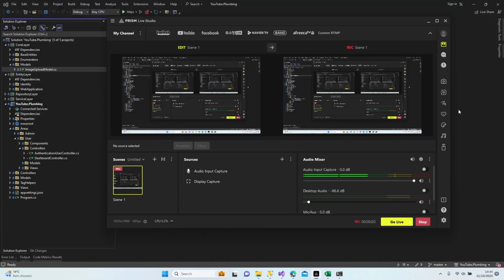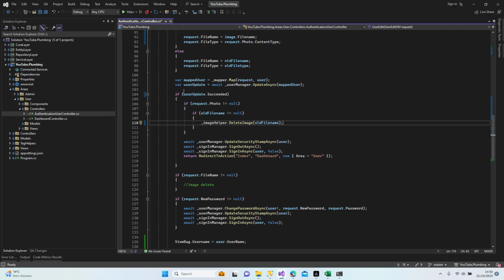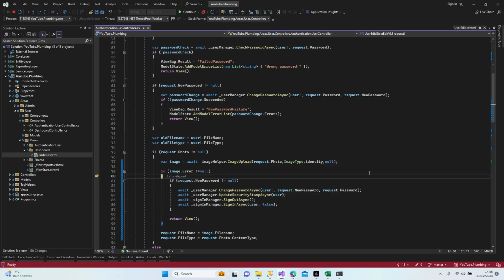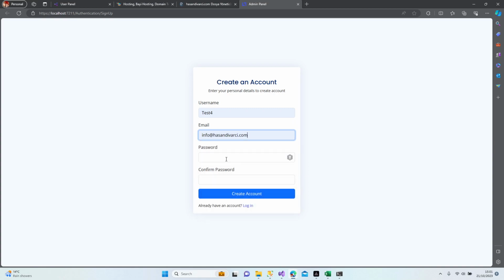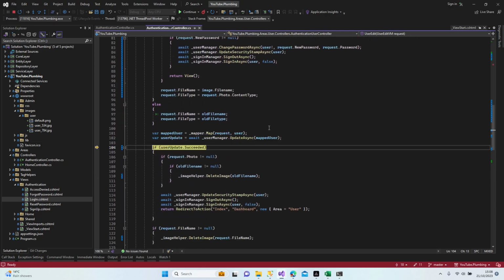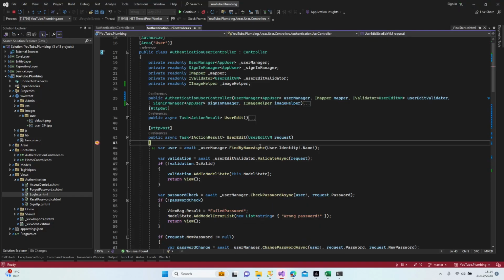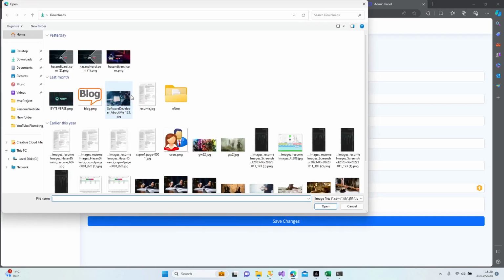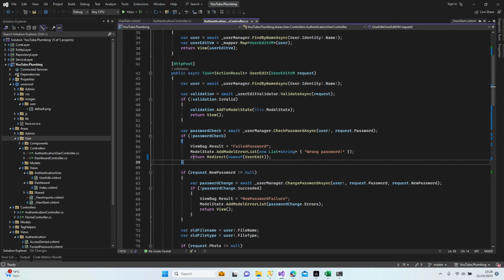ASP.NET CORE MVC | Identity Library (API) - User Edit Image Implementation #55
Welcome to Tutorial #55 in our ASP.NET Core MVC series! In this tutorial, we're diving into the world of user profile customization by adding image editing functionalities to our user edit code, leveraging the power of the Identity Library and API.

🖼️ What to Expect:

Extending user edit functionalities to include image uploading and editing processes.
Integrating Identity Library and API for seamless user authentication and authorization.
Enhancing user profiles with personalized images.
💡 Leveraging Identity Library (API):
Explore how the Identity Library and API can be harnessed to create a robust and secure user authentication system, while also allowing users to personalize their profiles with images.

🛠️ Code Walkthrough:
Follow along as we implement the code necessary for users to effortlessly add and edit pictures within their profiles.

🚀 Ready to Elevate Your ASP.NET Core Skills?
Whether you're a seasoned developer or a beginner, this tutorial will empower you to create dynamic and user-friendly web applications with ASP.NET Core MVC.

Let's code together and create user-friendly web applications with ASP.NET Core! 🚀💻🌐